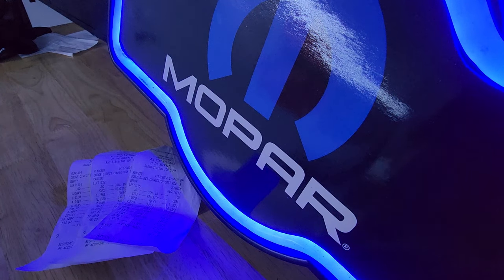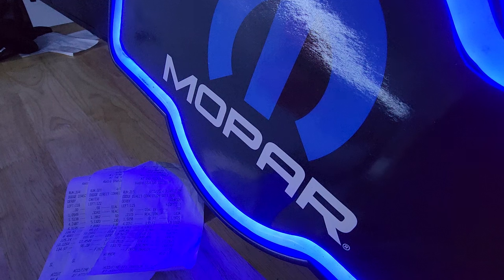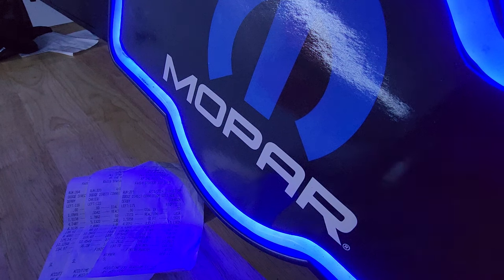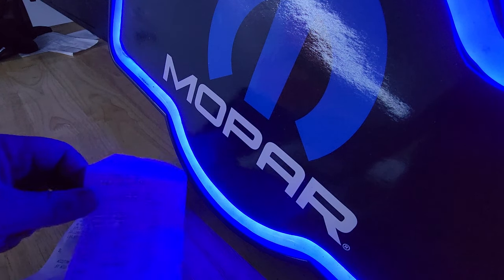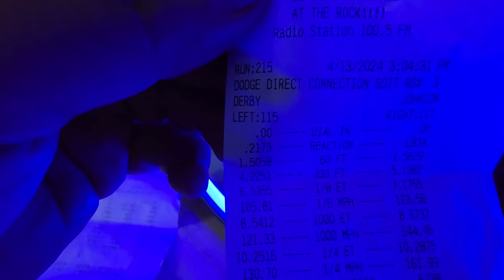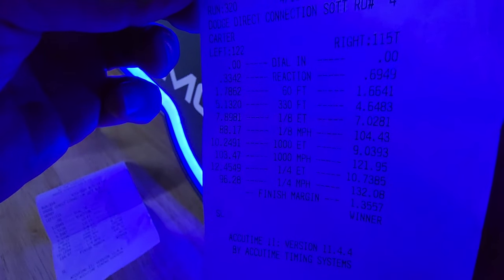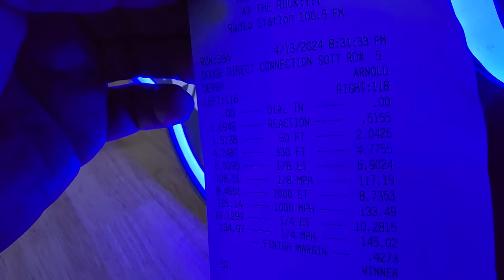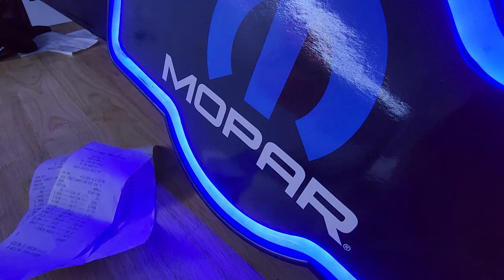Frostbite Hits The Track With New Ported Hellcat TB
In this video frostbite we go to the rock and make some nice hits.

gopro 360